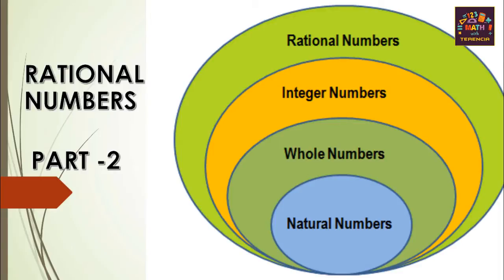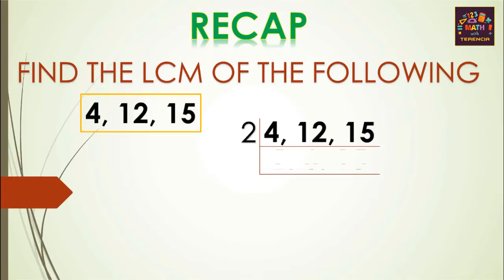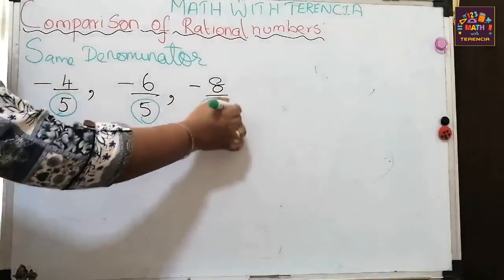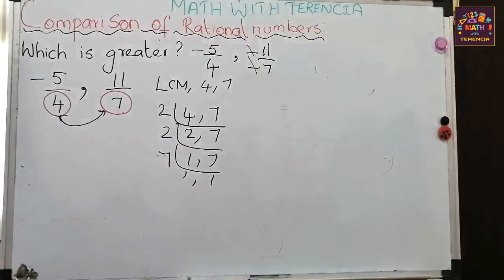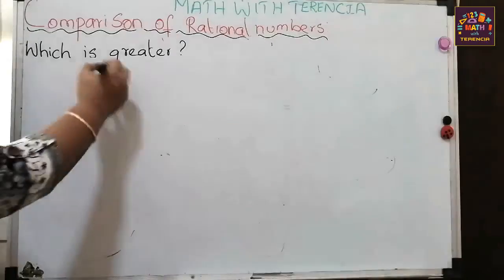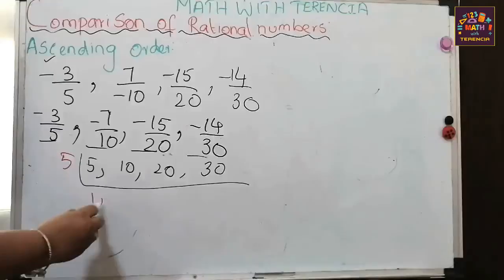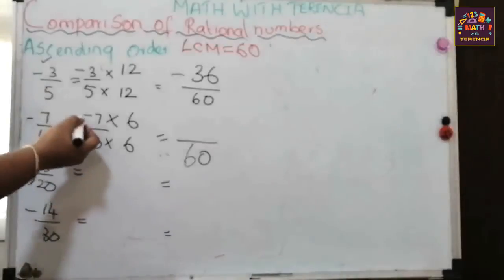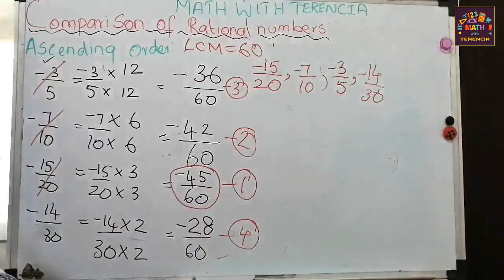Rational Numbers - Part 02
This video is about comparison of rational numbers.